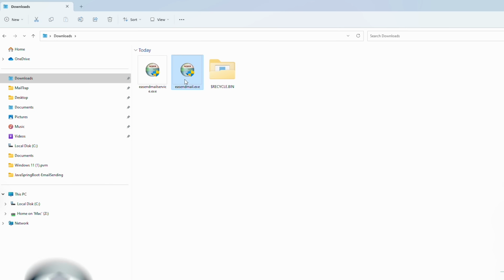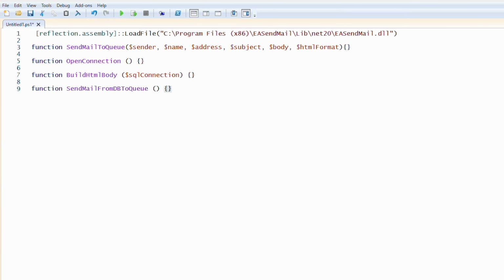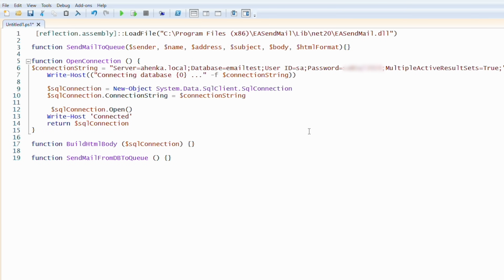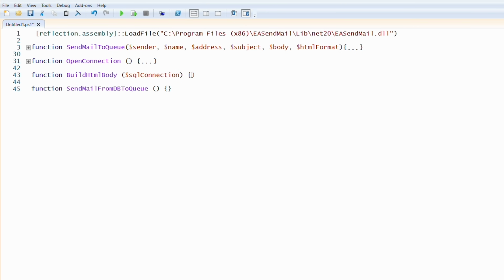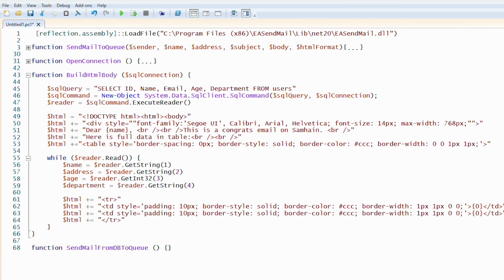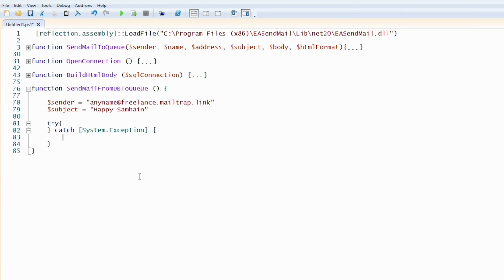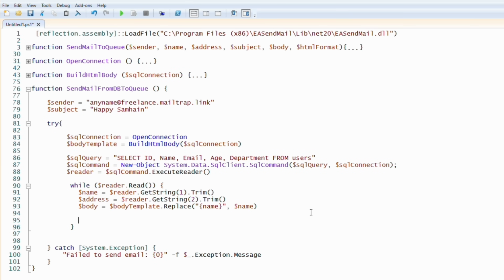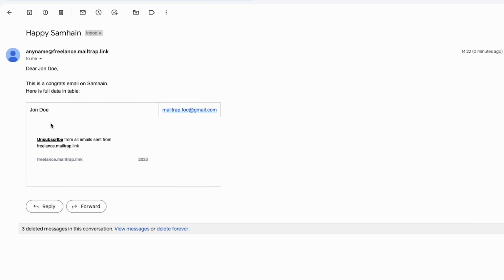How to Send Bulk Email from PowerShell - Tutorial by Mailtrap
In this Mailtrap tutorial, we demonstrate how to write a PowerShell script for sending emails to multiple recipients. So give it a watch if you want to learn in detail how to complete all the steps necessary.

✅ EASendMail service installation (00:35)
✅ Writing the mass email-sending script (00:49)

📝 For more information on email sending with PowerShell, visit Mailtrap Blog:
🔗  How to Send an Email Using Windows PowerShell

Watch other 🎥  Mailtrap videos on email sending and testing in PowerShell: ▶ Send Email from Powershell via API